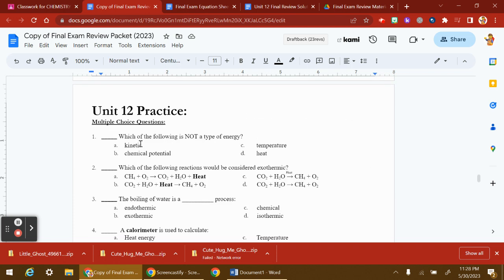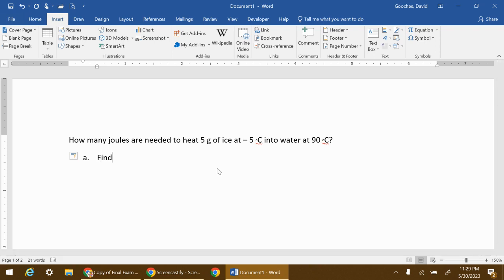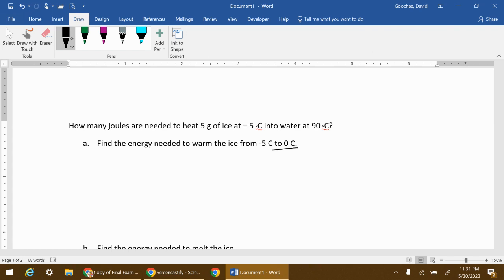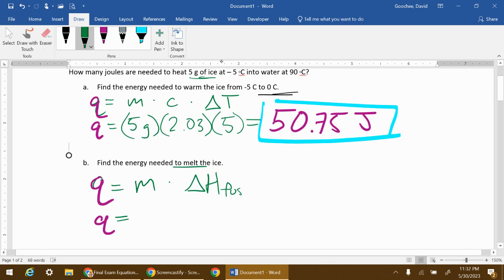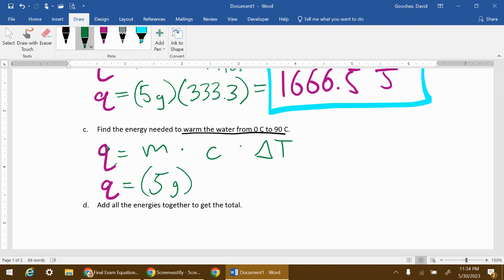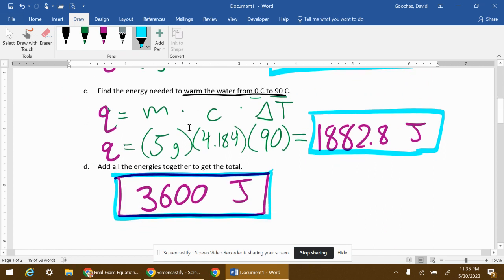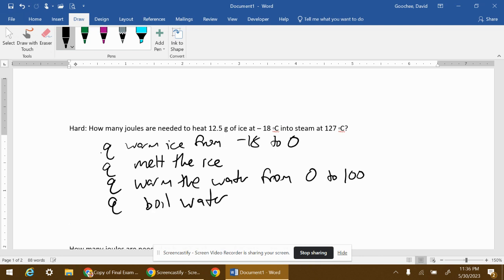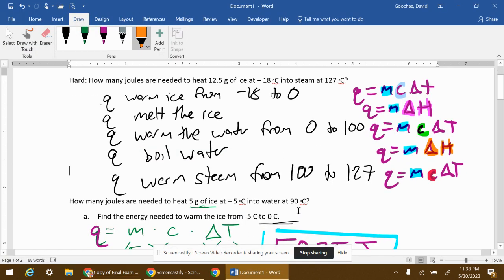Final Exam Review: Unit 12 Free Response #12, 13